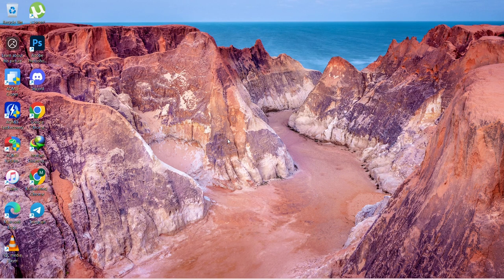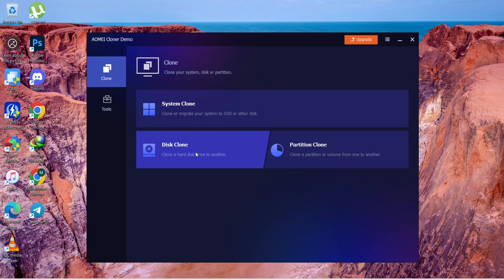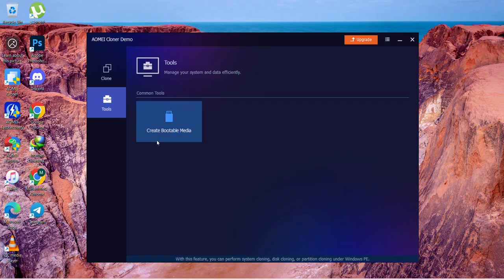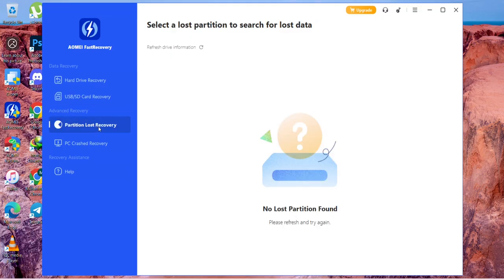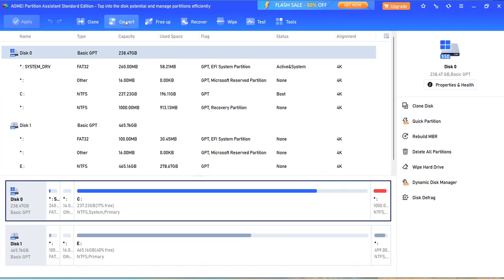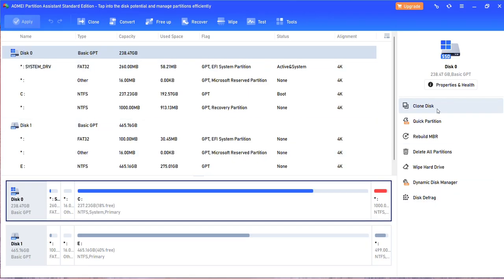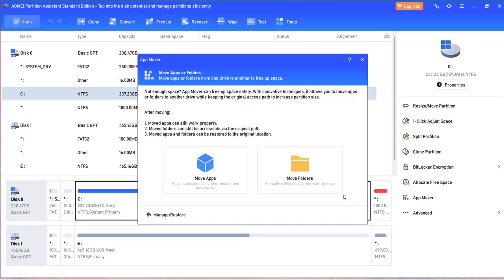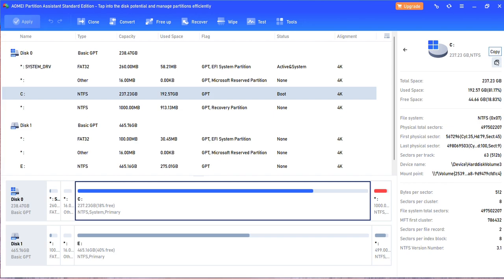AOMEI Tutorial: Cloner, Fast Recovery, & Partition Assistant Explained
In this tutorial, I’ll walk you through AOMEI Cloner, AOMEI Fast Recovery, and AOMEI Partition Assistant.

You’ll learn how to clone your system or disks, recover lost data, and manage partitions with easy step-by-step instructions.
Whether you’re new to AOMEI or just want to understand its features better, this guide is designed to make it simple and clear.